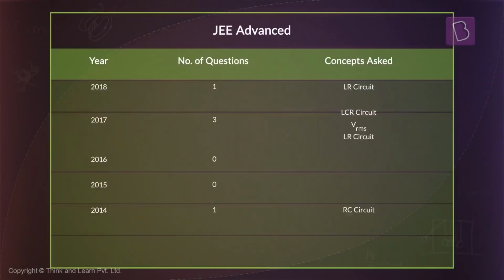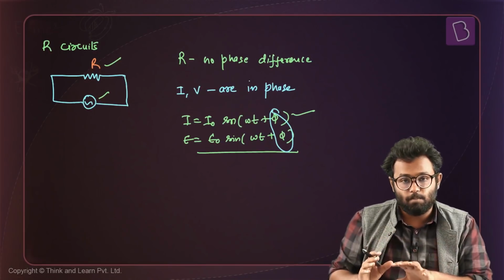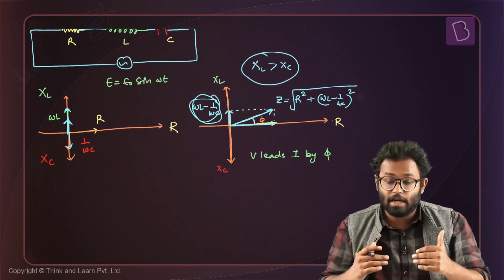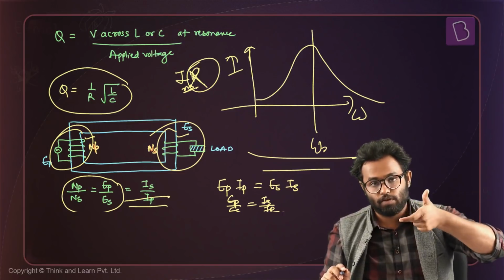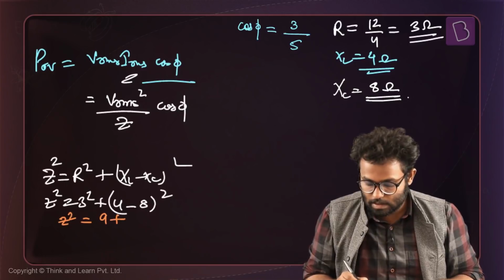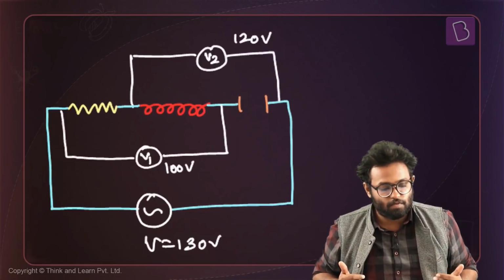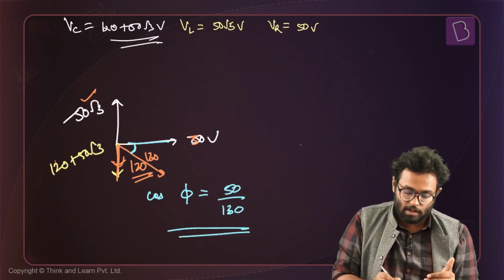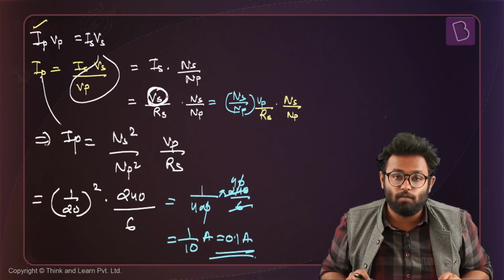JEE Alternating Current | Electromagnetism | Target JEE | JEE Physics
🚀✍️ Download Chapter-wise Session Notes, FREE DPPs & Chapter Test PDFs Now⬇️
✅ JEE Ranker's Batch JEE Advanced Level solved questions and Chapter analysis of JEE Alternating Current from Electromagnetism with Himanshu Sir.

Till now we have dealt with DC sources where the magnitude of current flowing was constant, but in this last chapter of electromagnetism we are dealing with circuits where the voltage and the current supplied varies sinusoidally. The topics that you study here are rms and average values of current and voltage, phasors, phase difference between current and voltage in purely inductive , capacitive and resistive circuit. You get to know about inductive reactance and capacitive reactance circuit. You learn about behaviour of circuits when you combine inductors, capacitors and resistors across ac source for eg. LCR circuits, LR circuits, LC circuits etc. You get to know about impedance, LC oscillations and resonant frequency, quality factor, etc,